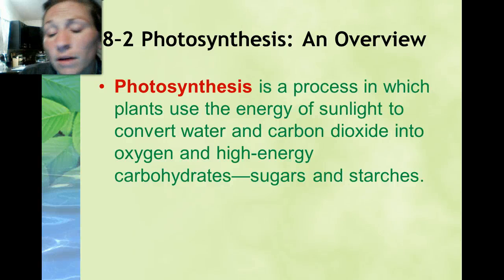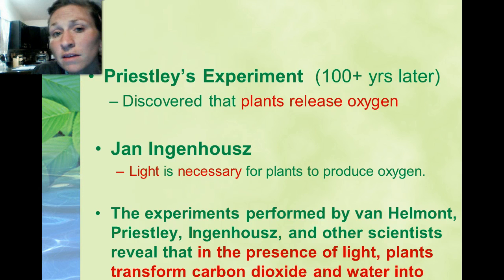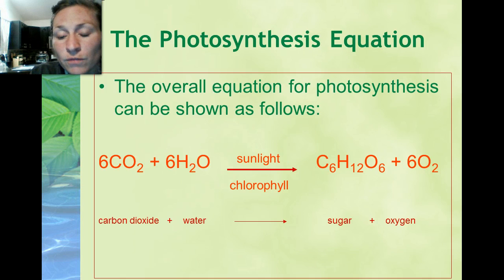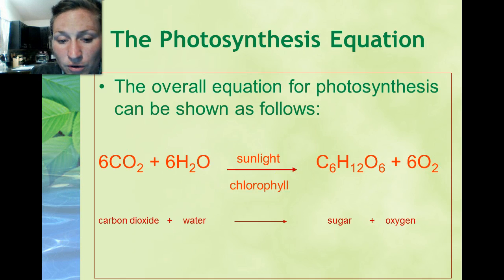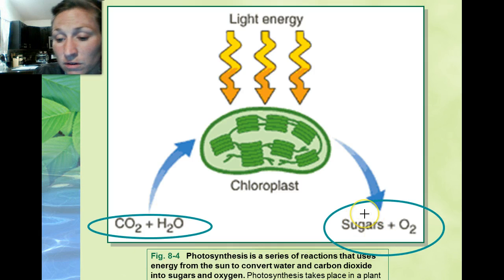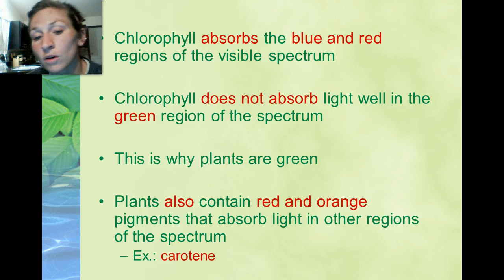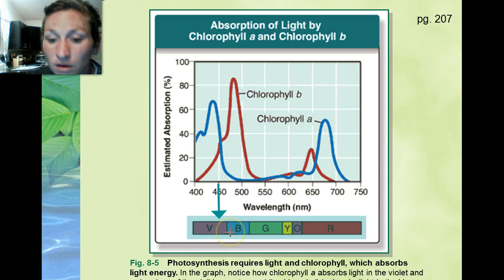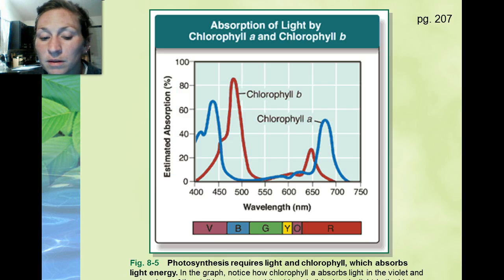8 2 Photosynthesis